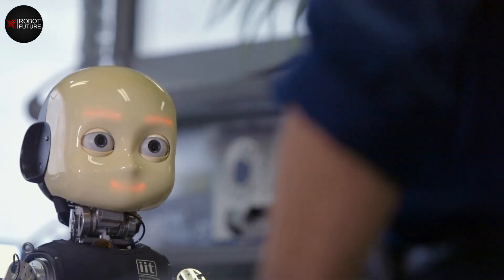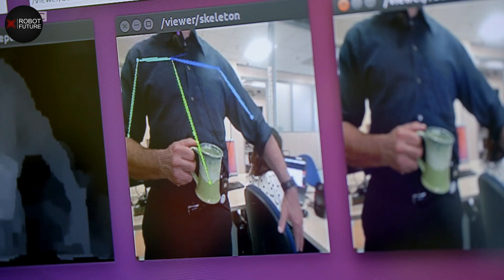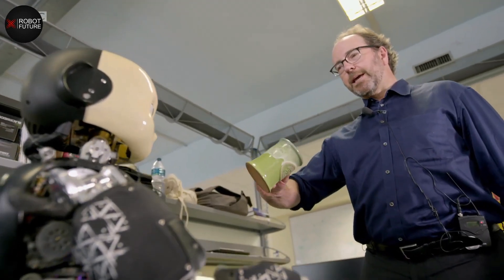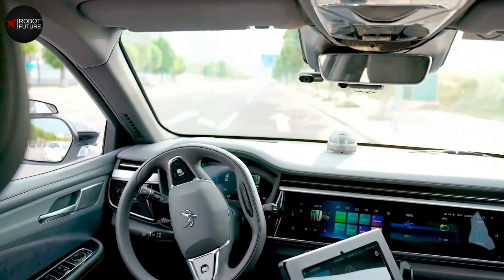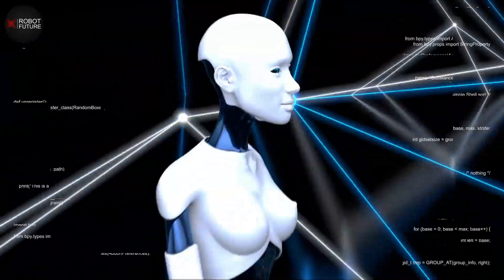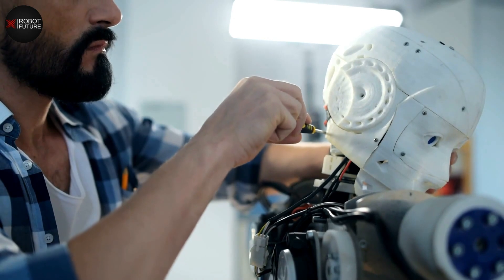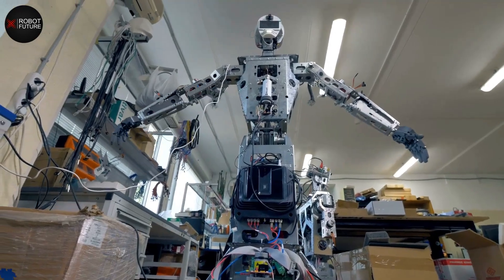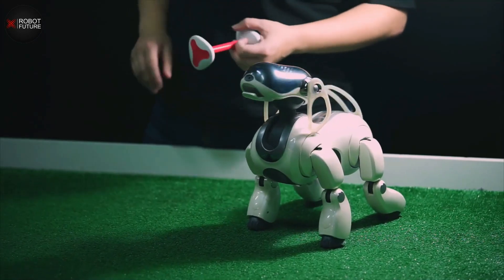ai robot | What Are AI Robots and How Do They Work?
Artificial intelligence (AI) robots are machines that are designed to perform tasks that require human-like intelligence. They are often used in environments where it is dangerous or difficult for humans to work, or where there is a need for a high degree of precision or speed. Examples of AI robots include autonomous vehicles, drones, and humanoid robots
The design of an AI robot can vary depending on the task it is meant to perform. However, most AI robots have three main components: sensors, a controller, and effectors. The sensors are used to gather data from the environment, such as images, sounds, or other types of signals. This data is then fed into the controller, which processes it using AI algorithms to make decisions and generate commands. Finally, the effectors execute these commands by physically interacting with the environment.
One of the key advantages of AI robots is their ability to adapt to changing environments. They can use their sensors to gather information about their surroundings and adjust their behavior accordingly. For example, an autonomous vehicle can use cameras, radar, and other sensors to detect obstacles and adjust its speed and direction to avoid them.
AI robots are also able to learn from experience. Machine learning algorithms can be used to train the robot to recognize patterns in data and make predictions based on that data. This allows the robot to improve its performance over time, becoming more accurate and efficient.
There are several different types of AI robots, each with its own unique design and programming. For example, some robots are designed to perform simple tasks like assembling products on an assembly line. These robots may be programmed with a set of rules that dictate their behavior, such as how to move their arms and legs to pick up and place objects.
Other robots are designed to perform more complex tasks that require decision-making and problem-solving skills. These robots may use advanced machine learning algorithms, such as deep neural networks, to analyze data and make decisions. For example, a robot designed to diagnose medical conditions might analyze medical images and patient data to determine the most likely diagnosis.
In addition to their technical capabilities, AI robots also have the potential to change the way we work and live. They can improve efficiency and productivity in industries ranging from manufacturing to healthcare. They can also perform tasks that are too dangerous or difficult for humans, such as exploring deep sea or space environments.
However, there are also concerns about the impact of AI robots on the job market and society as a whole. As more tasks become automated, there is a risk of job displacement and inequality. There are also concerns about the ethical implications of AI robots, such as how to ensure that they are safe and reliable, and how to prevent them from being used for harmful purposes.
In summary, AI robots are machines that use artificial intelligence algorithms to perform tasks that would typically require human intelligence. They consist of sensors, a controller, and effectors, and can adapt to changing environments and learn from experience. While AI robots have the potential to improve efficiency and productivity in many industries, there are also concerns about their impact on the job market and society as a whole.